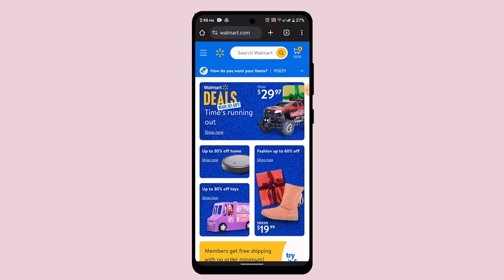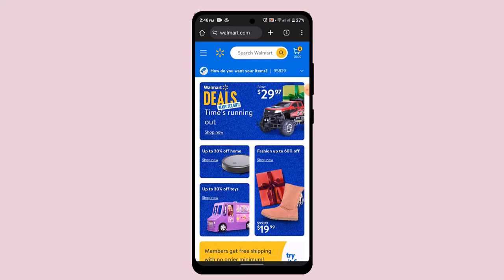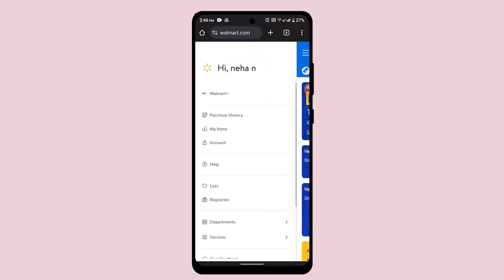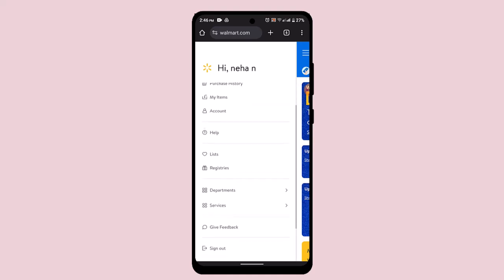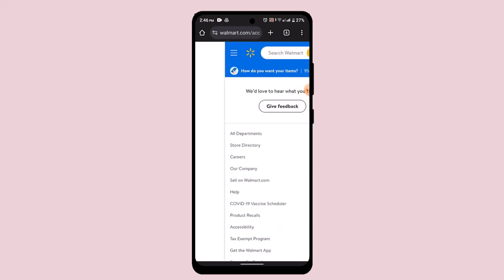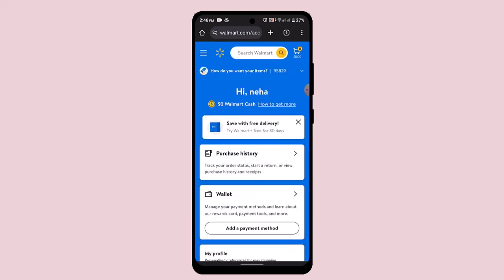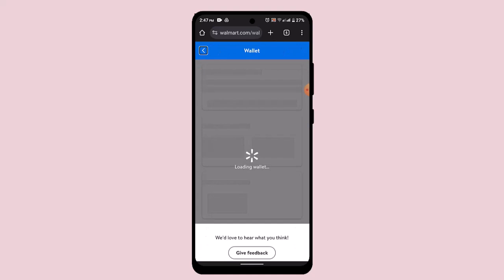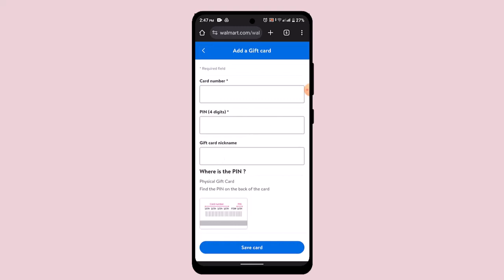How To Use Walmart Giftcard Online !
This Video Is based on How you can redeem or use Walmart Giftcard Online.

Chapters / Timestamps
0:00 Introd
0:14 Use Walmart Giftcard
1:09 Outro